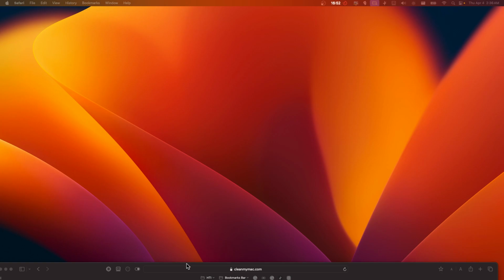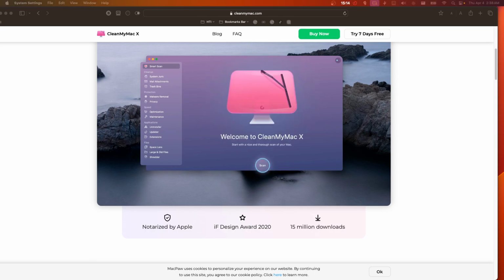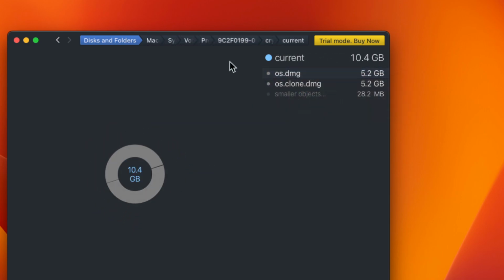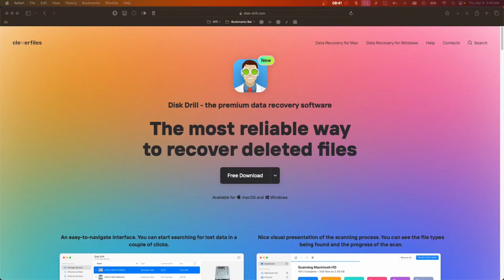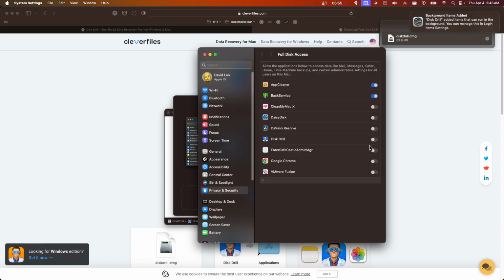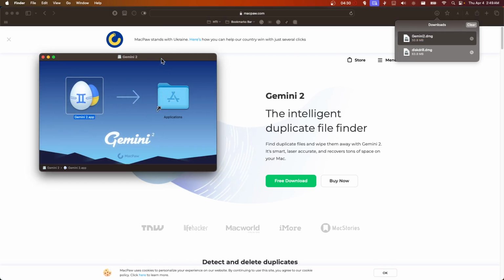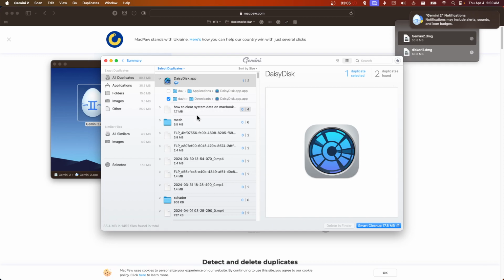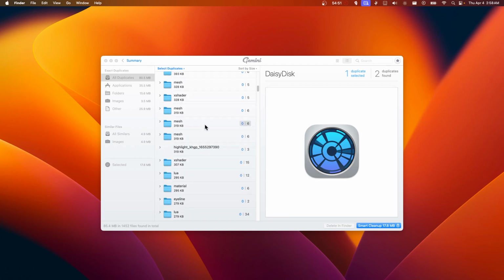Top 4 Apps For Cleaning On Your Macbook Pro M3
About this video:
Best Mac Cleaners Clean Up Optimize Macbook
Macbook Pro M3 Disk CleanerFree Mac Cleaners for M3
Best Paid Mac Cleaners for M3
Is Mac Cleaning Software Safe
Do I Need Mac Cleaning Software
Clean Up Macbook Storage
Free Up Space on Macbook
Optimize Macbook Performance
Remove Junk Files from Macbook
Delete Unnecessary Files on Macbook
Clean My Macbook